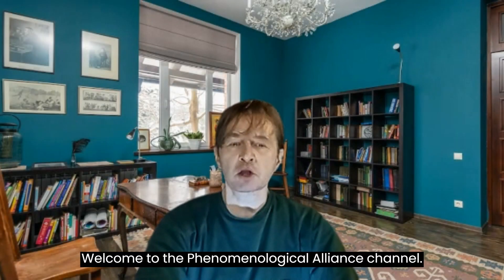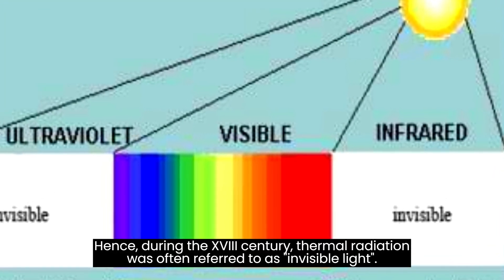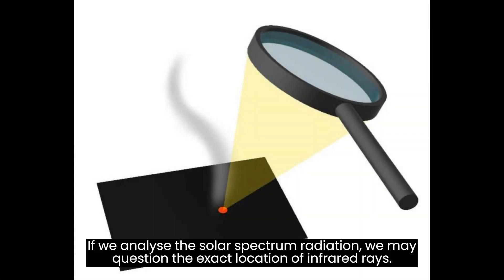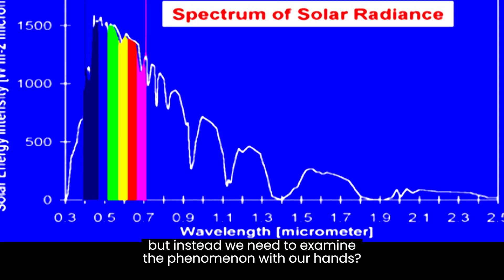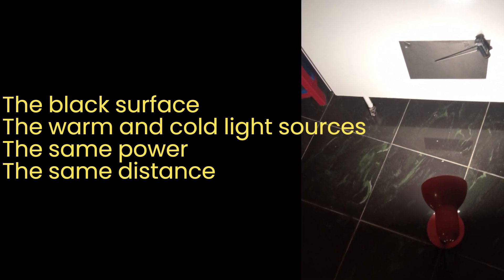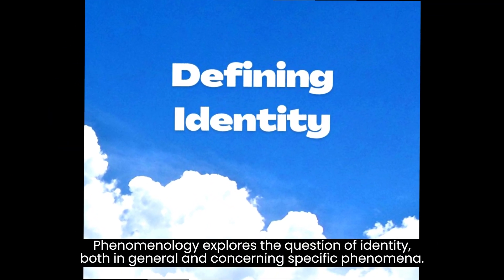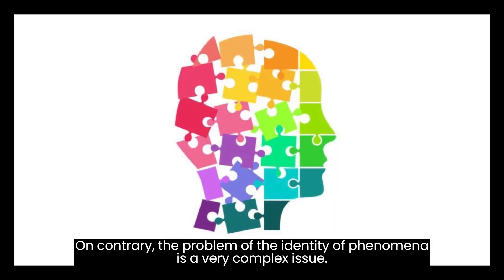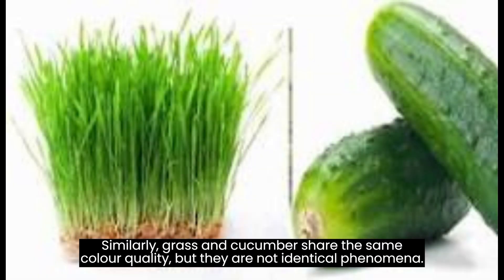9. Is infrared radiation electromagnetic in nature?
In this series, we will discuss the questions that phenomenology poses in the field of natural sciences, especially in the field of physics.
In this video, we will deal with the question of whether the infrared radiation is electromagnetic in nature.